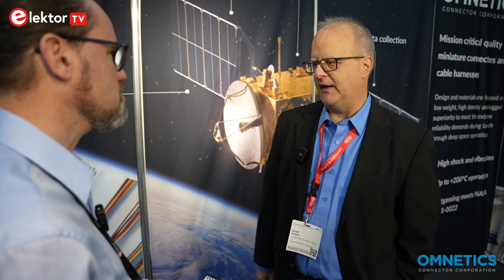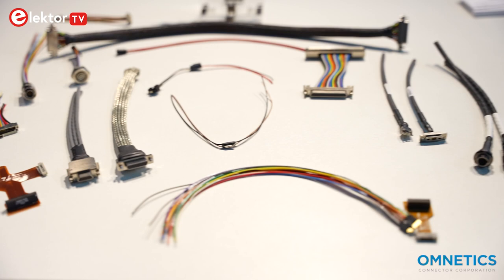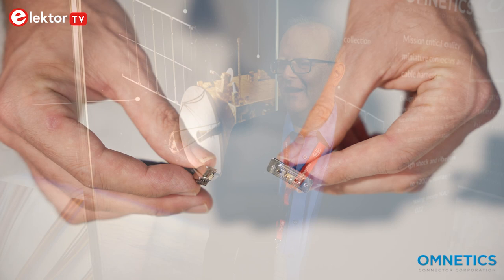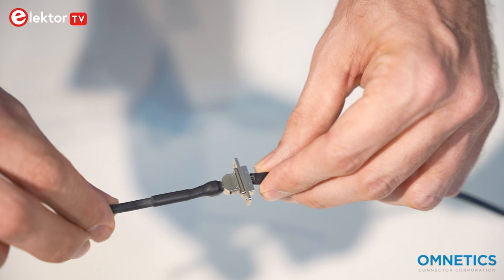Omnetics about high-reliabilty connectors and how to handle wiring such miniature solutions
Elektor engineer Stuart Cording speaks with Scott Unzen of Omnetics about high-reliability connectors and how to handle wiring such miniature solutions. Visit Elektor's electronica booth (B4 440) to discuss this interview and other technologies. @omneticsconnectorcorporati8254